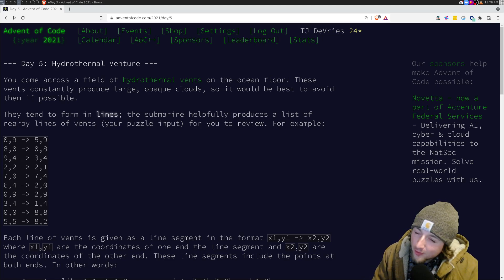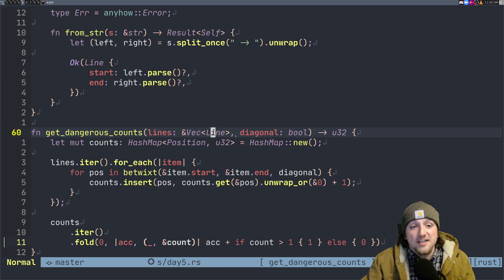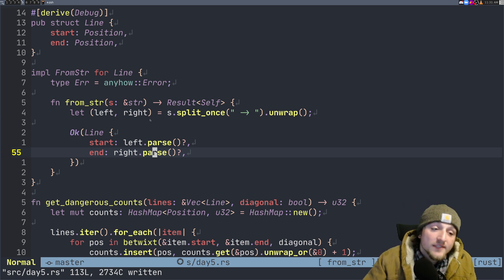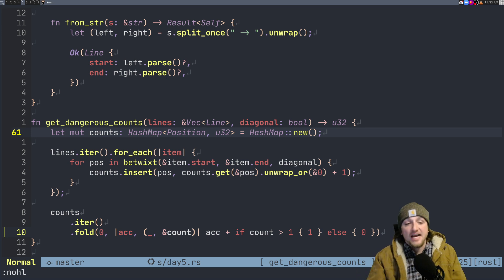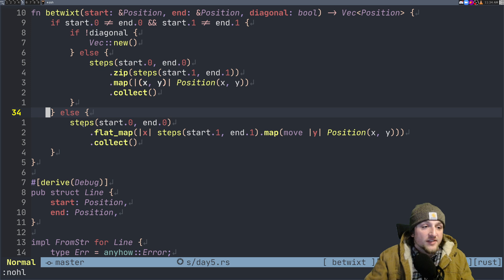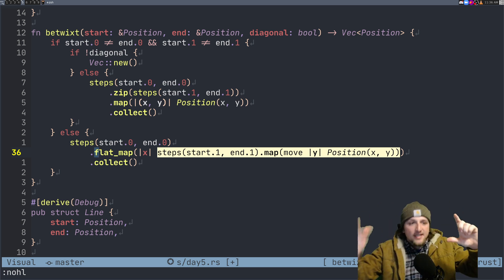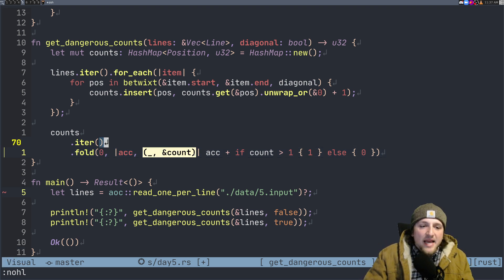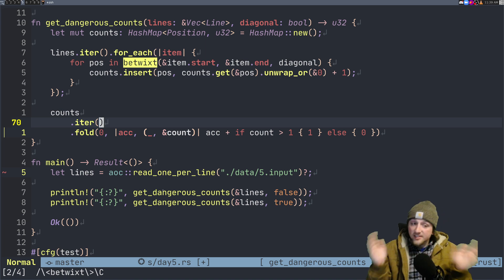[AoC 2021] Day 5